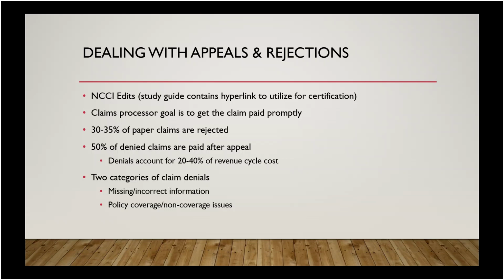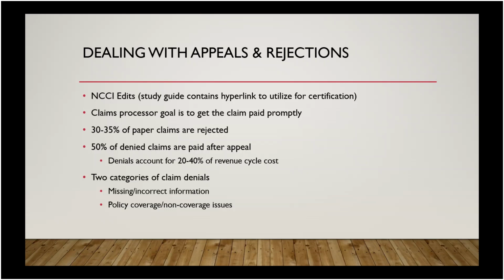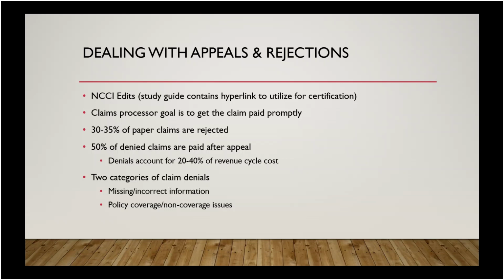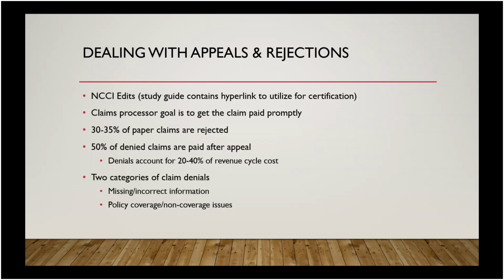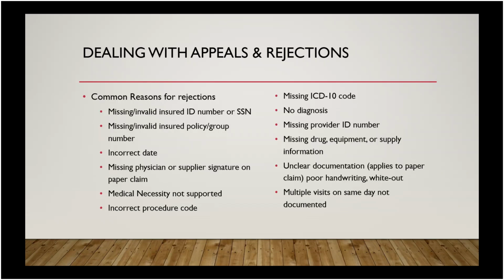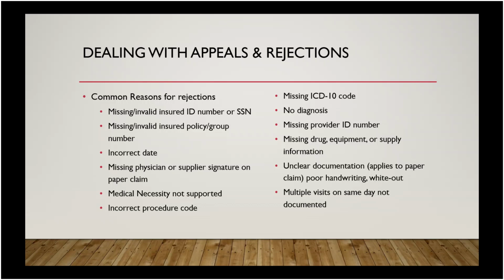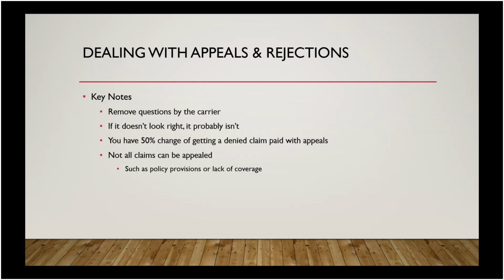CMRS Part IX General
Denials & Rejections